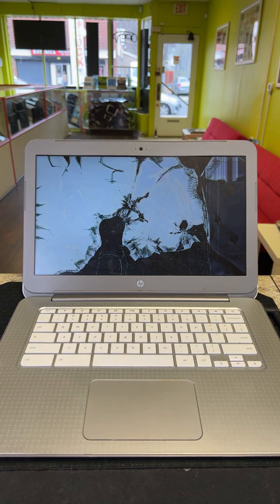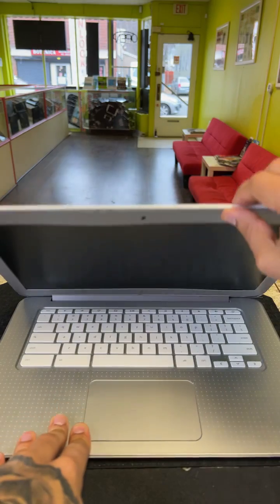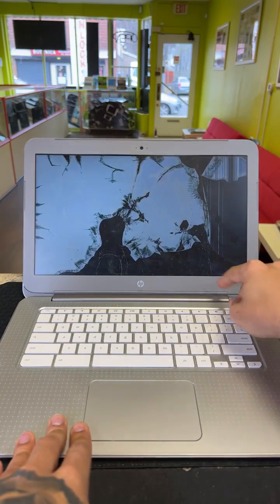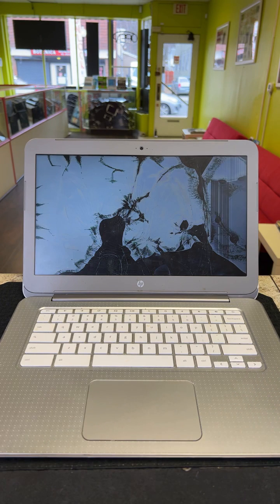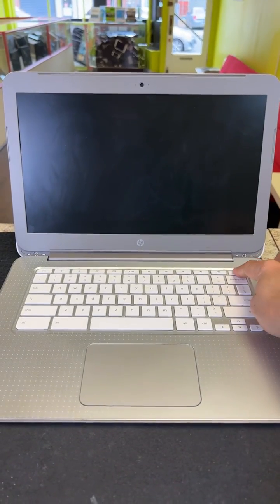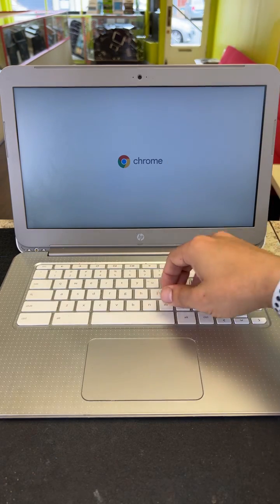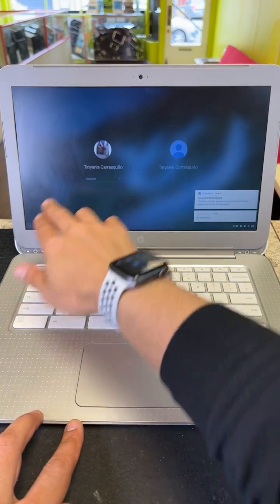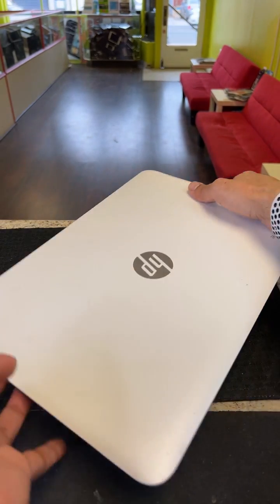World easiest Hp chromebook screen repair on live 😍